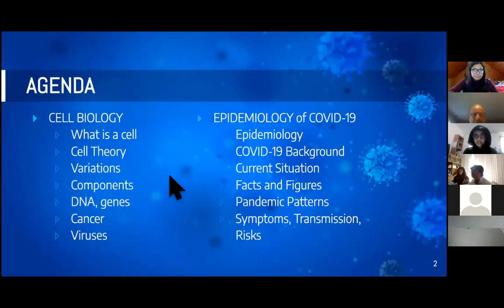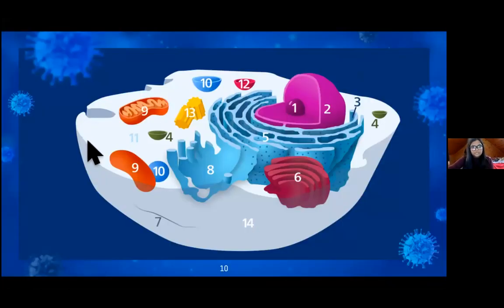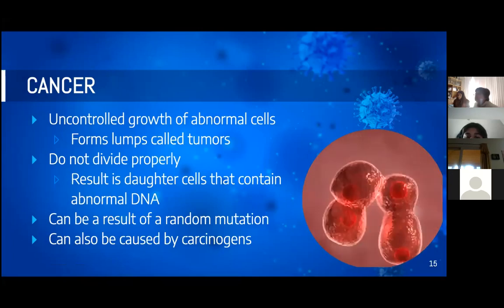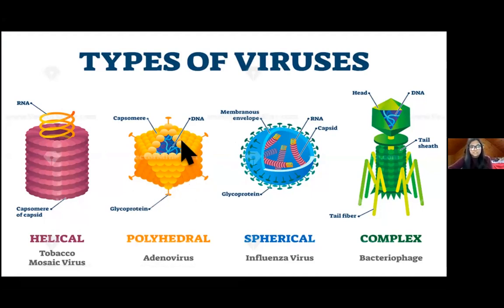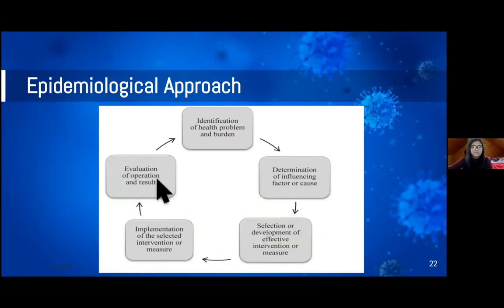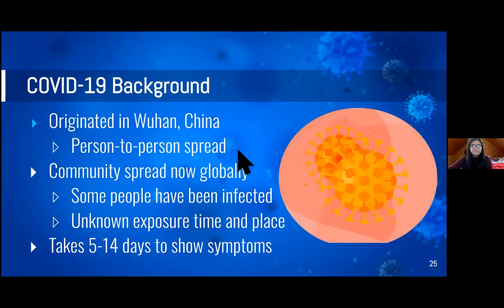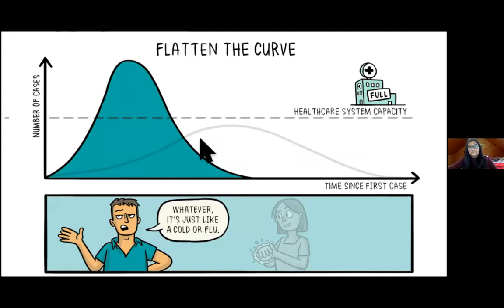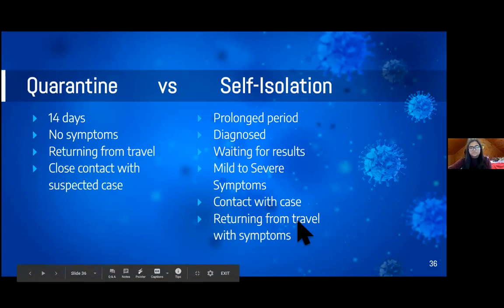Covid -19 By Najifah : Ch Josh Saha